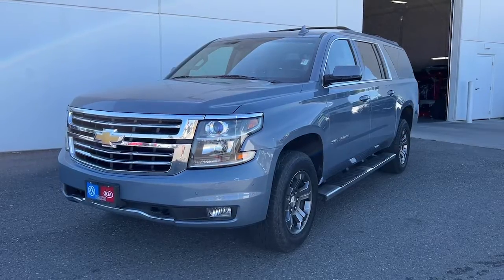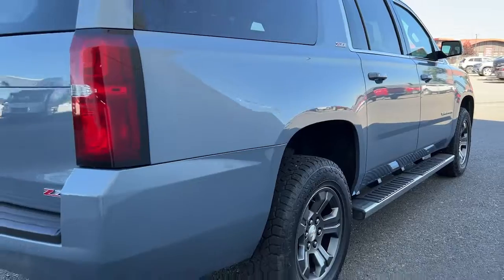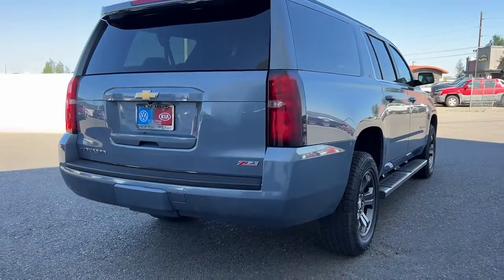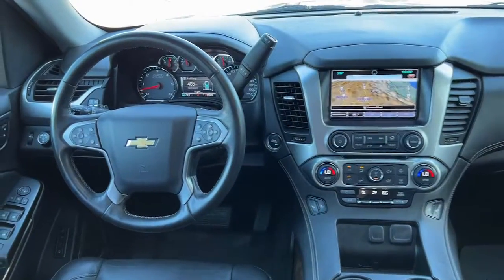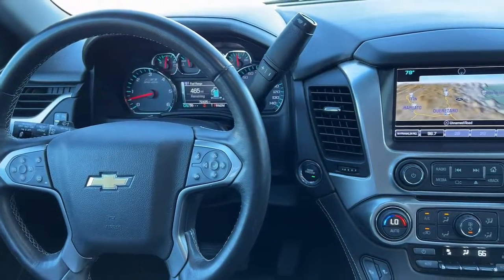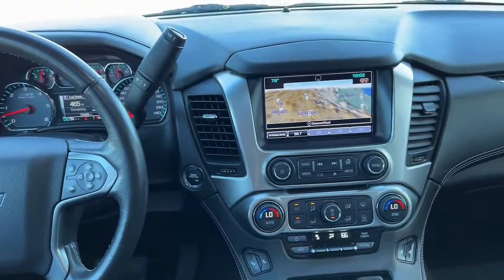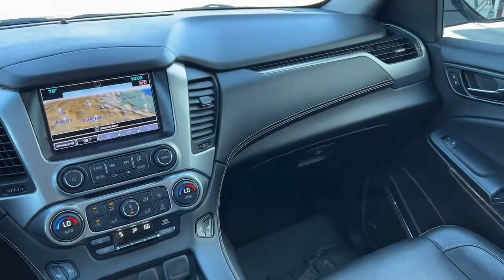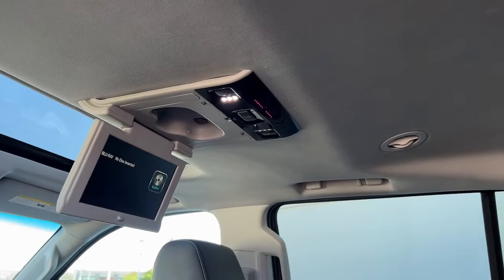2016 Chevrolet Suburban LT For Sale Billings, Bozeman, Missoula, Great Falls, Montana (near me)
Slate Gray Metallic Used 2016 Chevrolet Suburban available in Billings Montana at Volkswagen Kia of Billings. Servicing the Bozeman MT, Cody WY, Sheridan WY, Butte MT area.

Volkswagen Kia of Billings
4040 King Ave W

2016 Chevrolet Suburban LT Slate Gray Metallic 4WD EcoTec3 5.3L V8 6-Speed Automatic Electronic with Overdrive 18 x 8.5 High-Polished Aluminum Finish Wheels, 1st & 2nd Row Color-Keyed Carpeted Floor Mats, 2 Front Frame-Mounted Black Recovery Hooks, 2nd Row 60/40 Split-Folding Manual Bench, 2nd Row Pwr Release 60/40 Split Folding Bench Seat, 2-Speed Active Electronic AutoTrac Transfer Case, 3.08 Rear Axle Ratio, 3.42 Rear Axle Ratio, 3rd Row 60/40 Power Fold Split-Bench, 3rd Row DVD Screen, 3rd Row Manual 60/40 Split-Folding Fold Flat Bench, 3rd row seats: split-bench, 4-Wheel Antilock Disc Brakes, 4-Wheel Disc Brakes, 5 12-Volt Auxiliary Power Outlets, 6-Way Power Front Passenger Seat Adjuster, 9 Speakers, ABS brakes, Adjustable pedals, Air Conditioning, Alloy wheels, AM/FM radio: SiriusXM, Apple CarPlay, Auto High-beam Headlights, Auto-dimming door mirrors, Auto-Dimming Inside Rear-View Mirror, Auto-dimming Rear-View mirror, Automatic temperature control, Black Assist Steps, Black Roof Rack Cross Bars, Black Tubular Assist Steps, Bose Premium Audio System Feature, Brake assist, Bumpers: body-color, CD player, Color-Keyed Carpeting Floor Covering, Compass, Delay-off headlights, Driver & Front Passenger Airbags, Driver door bin, Driver vanity mirror, Dual front impact airbags, Dual front side impact airbags, Electronic Cruise Control w/Set & Resume Speed, Electronic Stability Control, Emergency communication system: OnStar Guidance, Enhanced Driver Alert Package (Y86), Enhanced Driver Instrument Information Display, Extended-Range Remote Keyless Entry, Exterior Parking Camera Rear, Floor Console w/Storage Area, Fog Lamps, Forward Collision Alert Sensor Indicator, Front & Rear Parking Assist, Front anti-roll bar, Front Bucket Seats, Front Center Armrest, Front dual zone A/C, Front reading lights, Front wheel independent suspension, Fully automatic headlights, Garage door transmitter, Hands Free Power Liftgate, HD Radio, Heated 2nd Row Seats, Heated door mirrors, Heated Front Reclining Bucket Seats, Heated front seats, Heated Leather Wrapped Steering Wheel, Hill Descent Control, Illuminated entry, Intellibeam Headlamps w/Automatic High Bean On/Off, Lane Departure Warning & Safety Alert Seat, Lane Keep Assist, Leather-Appointed Seat Trim, Leather-Wrapped Steering Wheel, License Plate Front Mounting Package, Low tire pressure warning, Luxury Package, Memory seat, Memory Settings, Occupant sensing airbag, Off-Road Z71 Suspension Package, OnStar Basic Plan For 5 Years, OnStar w/4G LTE, Outside temperature display, Overhead airbag, Overhead console, Panic alarm, Passenger door bin, Passenger vanity mirror, Passive Entry System, Pedal memory, Power door mirrors, Power driver seat, Power Folding & Adjustable Heated Outside Mirrors, Power Liftgate, Power passenger seat, Power steering, Power Tilt & Telescoping Steering Column, Power Tilt-Sliding Sunroof w/Express-Open/Close, Power windows, Power-Adjustable Accelerator & Brake Pedals, Preferred Equipment Group 1LT, Premium Smooth Ride Suspension Package, Push Button Keyless Start, Radio: Chevrolet MyLink AM/FM Stereo, Radio: Chevrolet MyLink AM/FM Stereo w/Navigation, Rain sensing wipers, Rear air conditioning, Rear anti-roll bar, Rear Cross-Traffic Alert Sensor Indicator, Rear Park Assist w/Audible Warning, Rear Parking Sensors, Rear reading lights, Rear seat center armrest, Rear Seat Entertainment System, Rear window defroster, Rear window wiper, Remote keyless entry, Roof rack: rails only, Roof-Mounted Luggage Rack Side Rails, Security system, Side Blind Zone Alert w/Lane Change Alert, Single-Slot CD/MP3 Player, SiriusXM Satellite Radio, Speed control, Speed-sensing steering, Split folding rear seat, Spoiler, Steering wheel mounted audio controls, Sun, Entertainment & Destinations Package, Tachometer, Telescoping steering wheel, Tilt steering wheel, Traction control, Trip computer, Universal Home Remote, Variably intermittent wipers, Voltmeter, Wheels: 18 x 8.5 Painted Alumi
Preferred Equipment Group 1LT,3.08 Rear Axle Ratio,3.42 Rear Axle Ratio,18 x 8.5 High-Polished Aluminum Finish Wheels,Wheels: 18 x 8.5 Painte